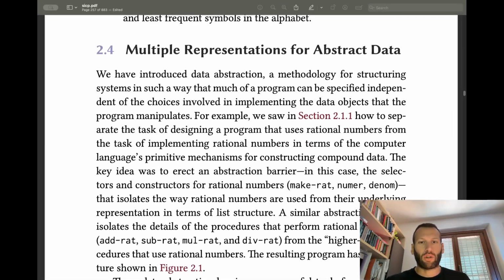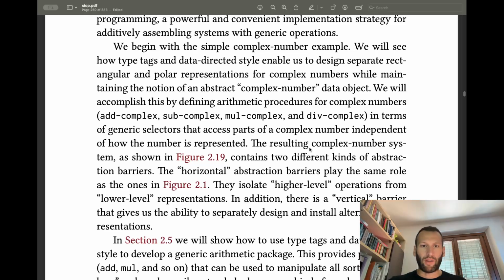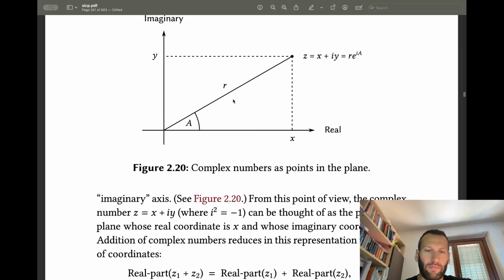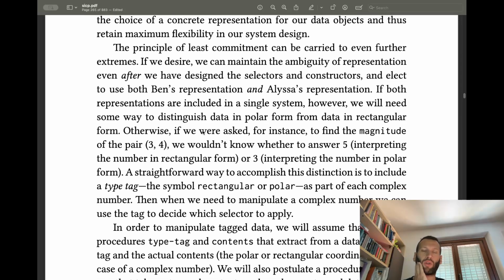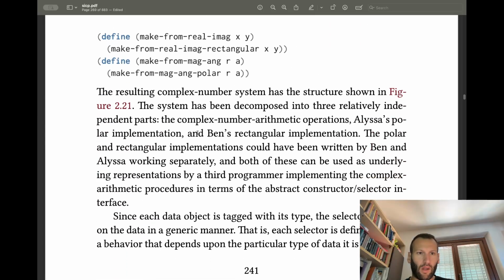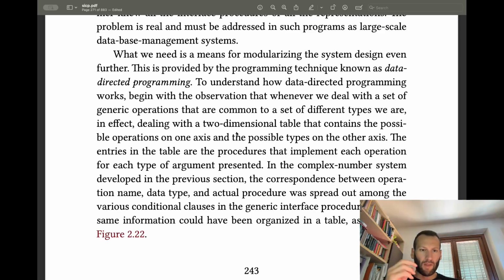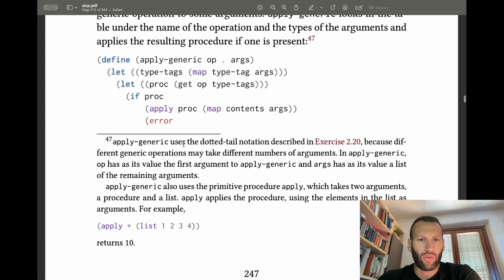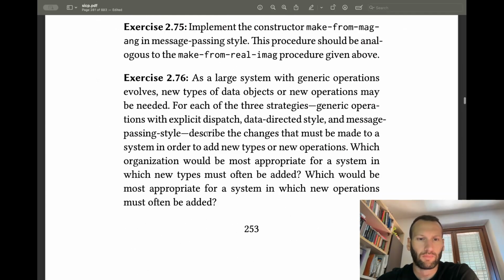Learning in Public: SICP #17